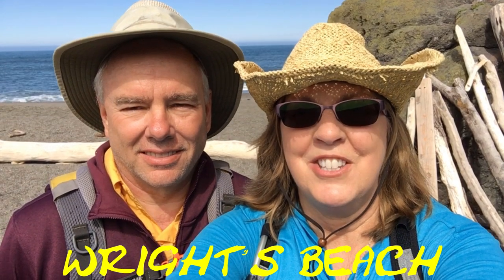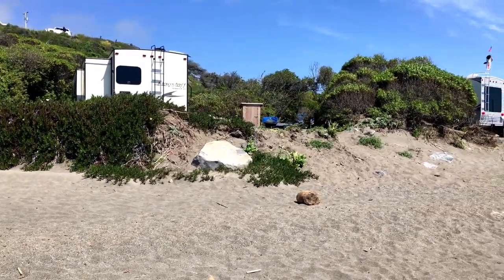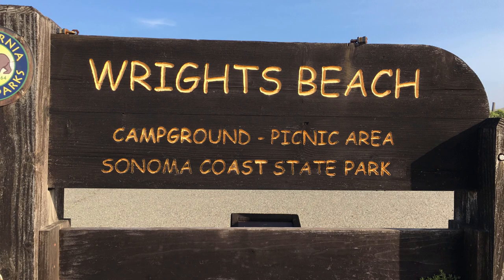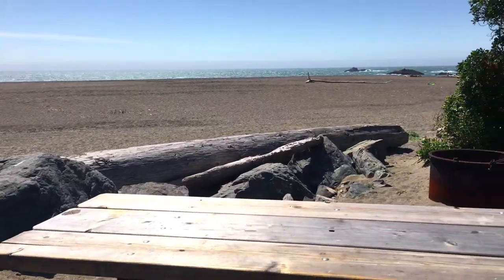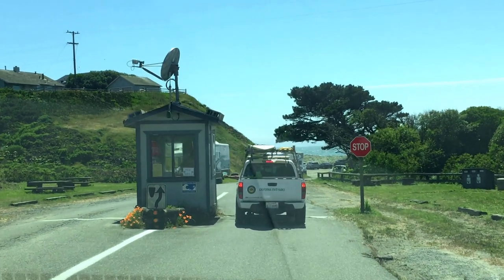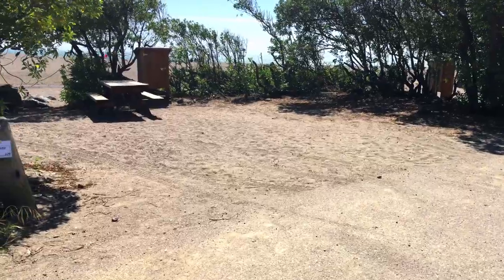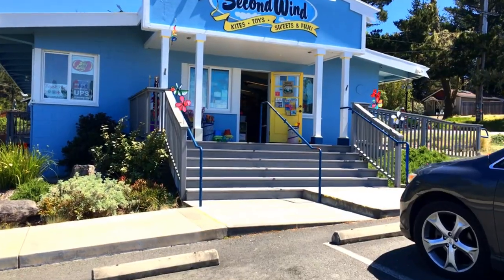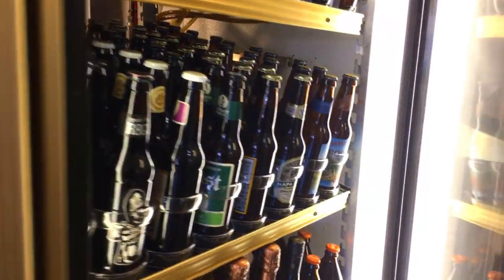Wrights Beach Campground | Bodega Bay, CA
Wright’s Beach Campground is a California State Park for camping near Bodega Bay and Jenner.  It’s close to Bodega Dunes Campground and Doran Beach camping in Northern California. This campground video shows on of the best California beaches that you can get outside of a California West Coast RV park.  The camp sites are near the beach and it is some of the best camping in Sonoma County and California State beach camping.  You can also take the Kortum trail to Goat Rock beach. If you RV in California, you’ll love this West Coast RV campground.  This is definitely one of the best California beaches that has a campground since the campsites are near the beach.

Webpage – TravelsandTravails.net

If you like to camp, hike, backpack, kayak and RV, this channel is for you. You'll see short stories on RV upgrades, easy camp food, travel locales, campground reviews, hiking trail reviews and gear reviews and RV tours.